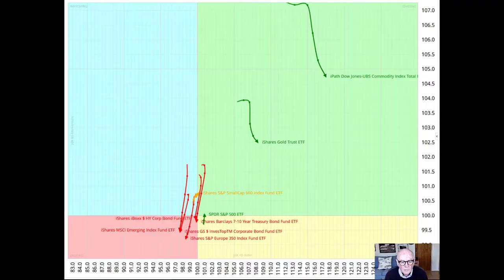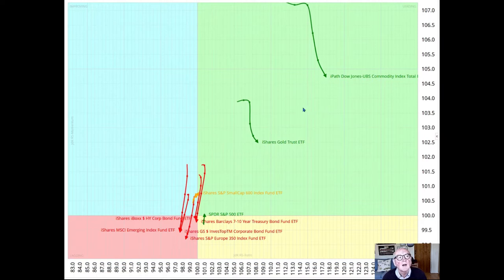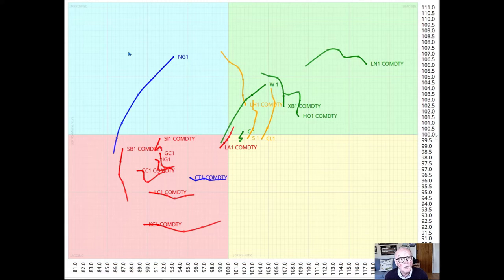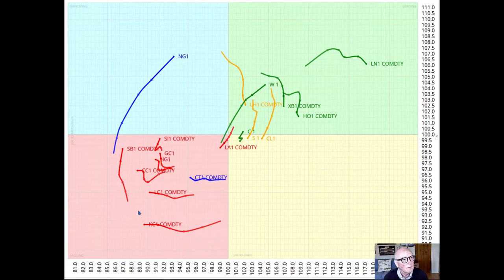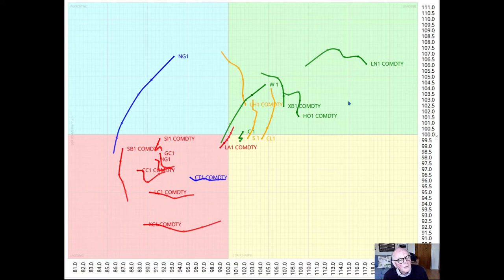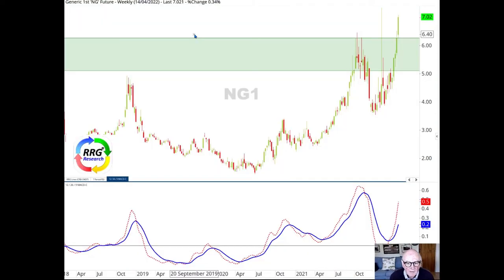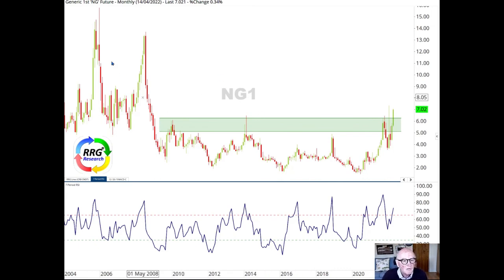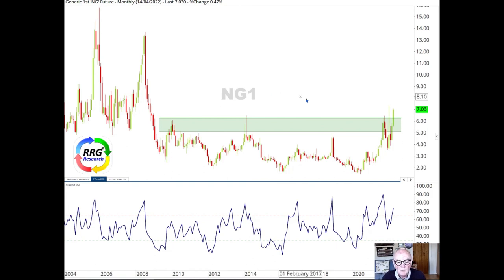Weekly Momentum Update - Monday 18/04/22